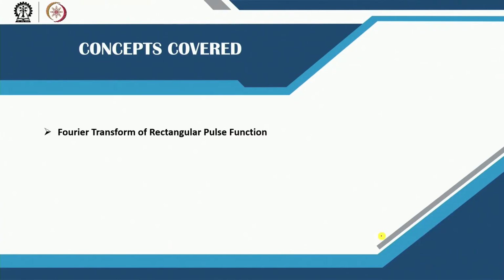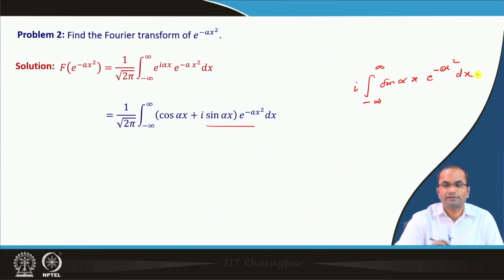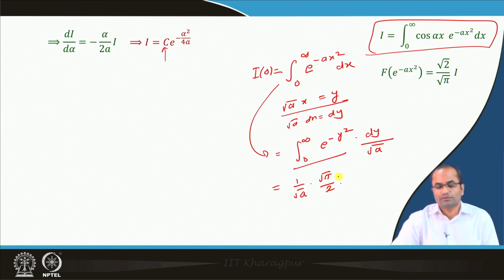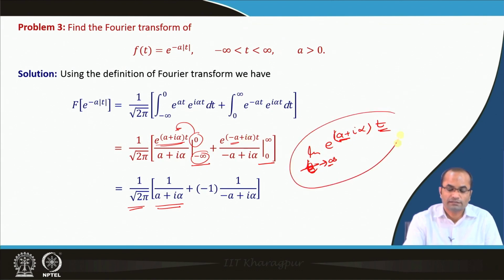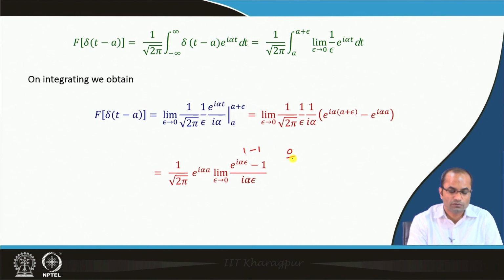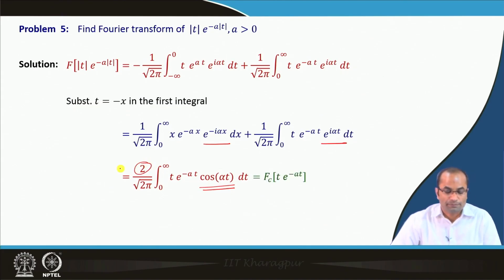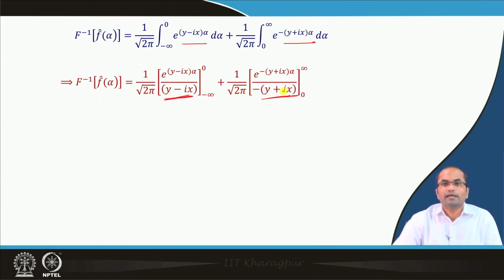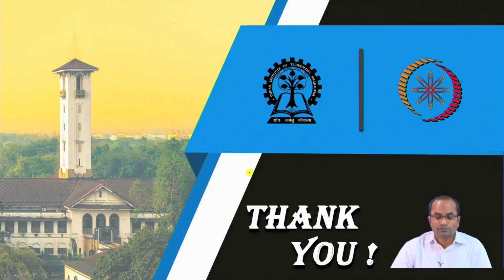Evaluation of Fourier Transform (Part - 1)